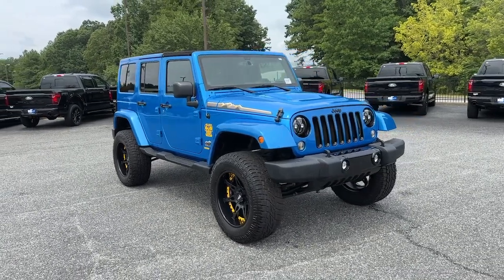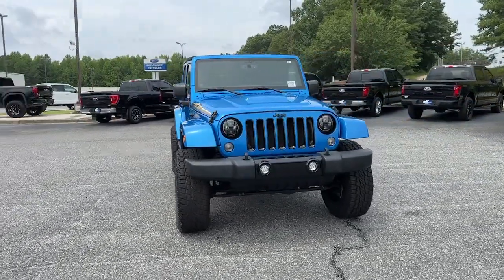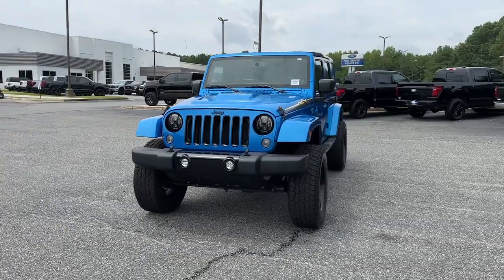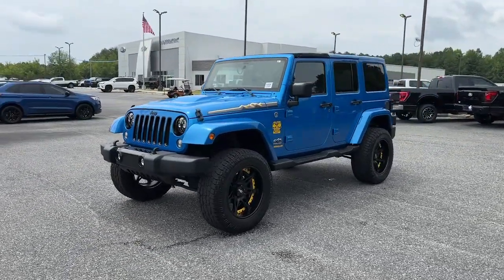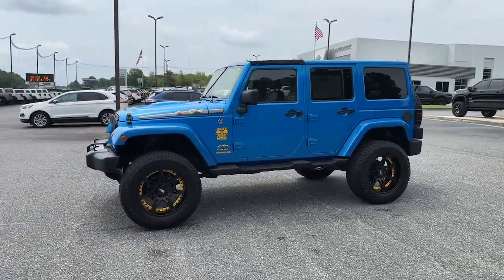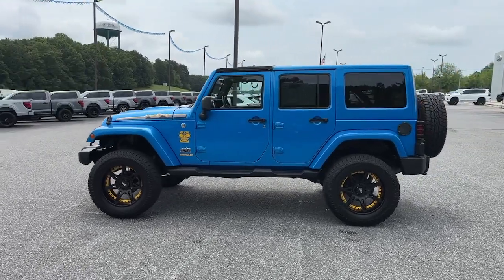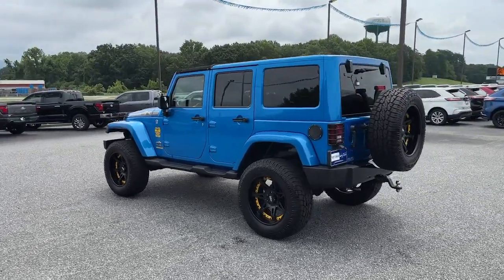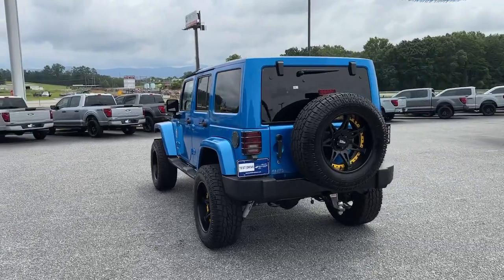2014 Jeep Wrangler Sahara Jasper, Canton, Woodstock, Alpharetta, Kennesaw GA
Pre-Owned 2014 Jeep Wrangler Sahara available at Shottenkirk Ford of Jasper located in 868 Hwy 515 S, Jasper, GA, 30143.
Stock#: V3859A - VIN#: 1C4BJWEG2EL241529

Please mention the stock# V3859A when you contact the dealership for this vehicle.

You will love the features of this   2014  Jeep Wrangler.  Enjoy all the outdoor life has to offer in the  Wrangler, the iconic open-air vehicle that inspires confidence on the road or on the trail.  The following are some of this vehicles highlighted options: Navigation System, Keyless Entry, Back-Up Camera, Heated Mirrors, Fog Lamps, Electronic Stability Control, Bluetooth® Connection, Heated Front Seat(s), Alarm, Steering Wheel Audio Controls. On the road or the trail, be who you are in the Wrangler. Test drive it today.